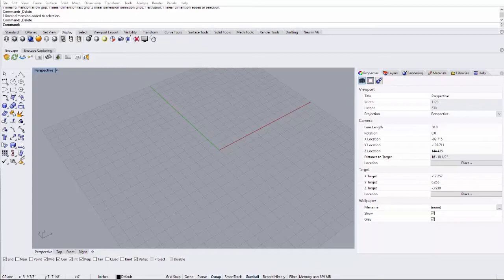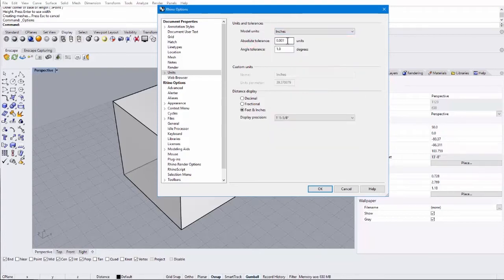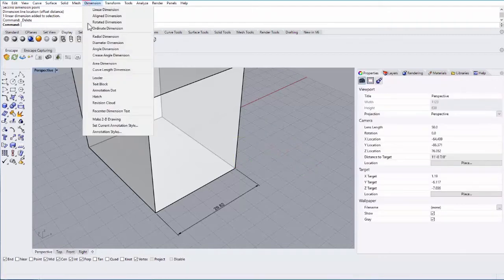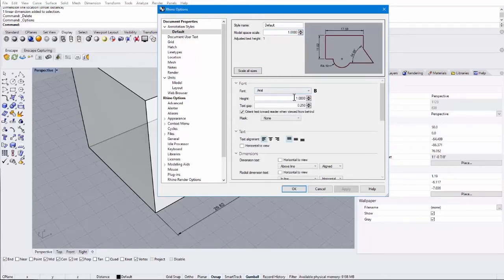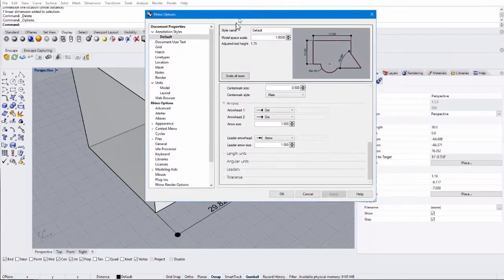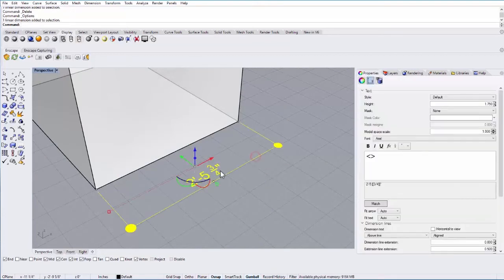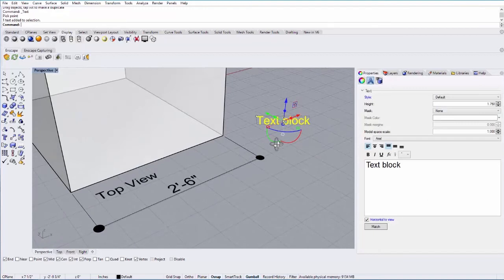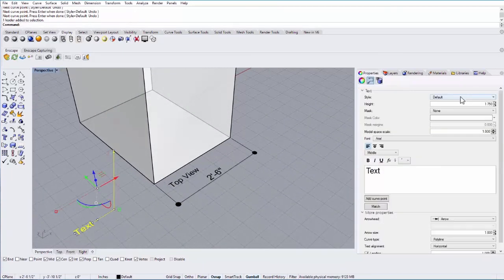Rhino 6 3D CAD Software | Dimensions and Annotation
In this tutorial, I cover adding Dimensions and changing Annotation Styles in Rhino 6, the 3D computer graphics and computer-aided design software. Tutorial by Kory Bieg.